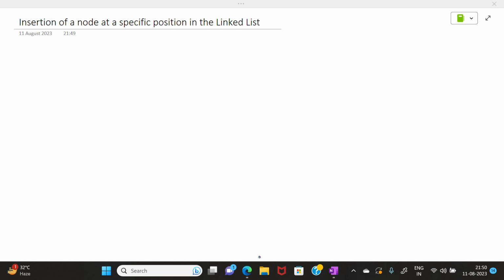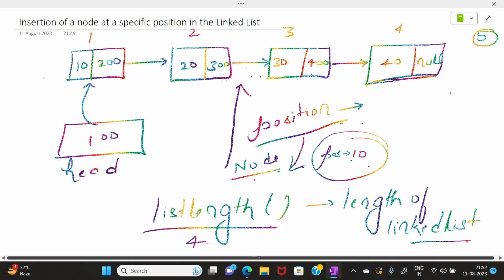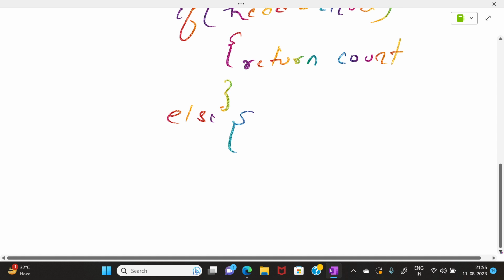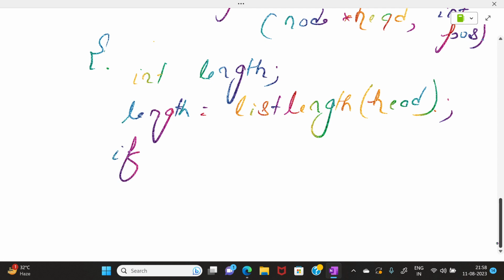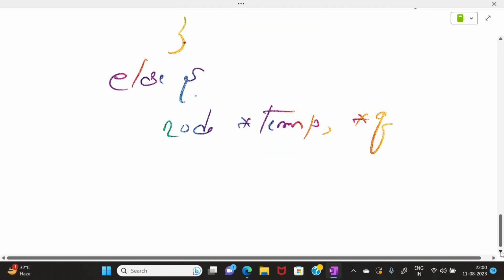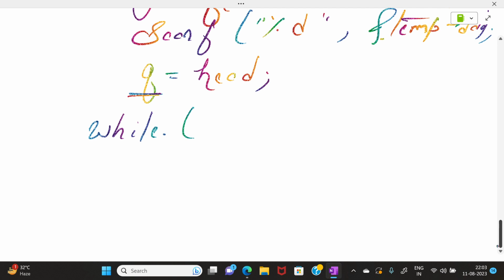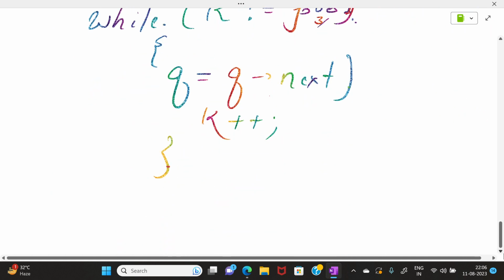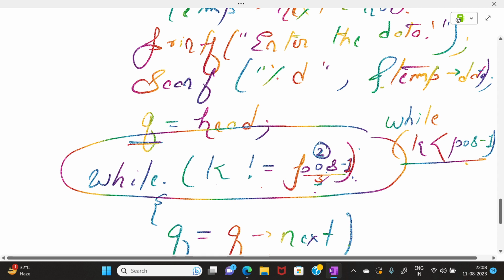Inserting Nodes in a Linked List Explained with Examples 😊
In this video, I explain how to insert a new node at the beginning and end of a linked list. I also cover the importance of the list length function and how it helps us determine the correct position to insert a new node. Throughout the video, I provide step-by-step explanations and examples to make the concept clear. By the end, you'll have a solid understanding of how to insert nodes in a linked list and the conditions to consider.